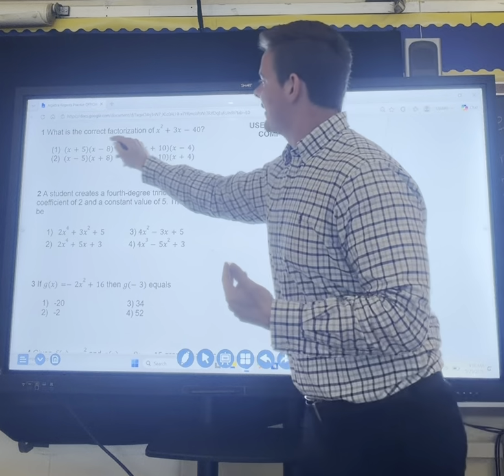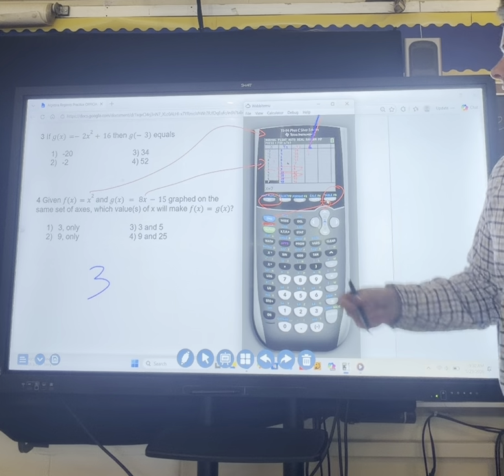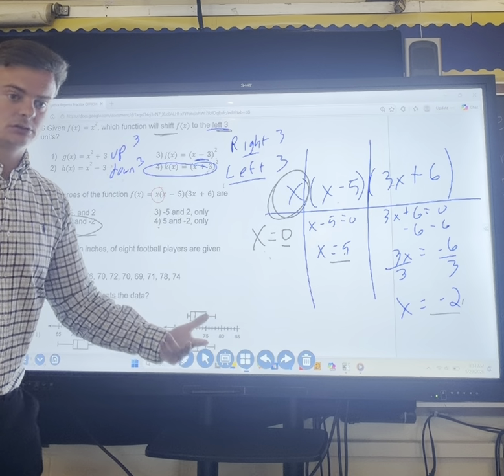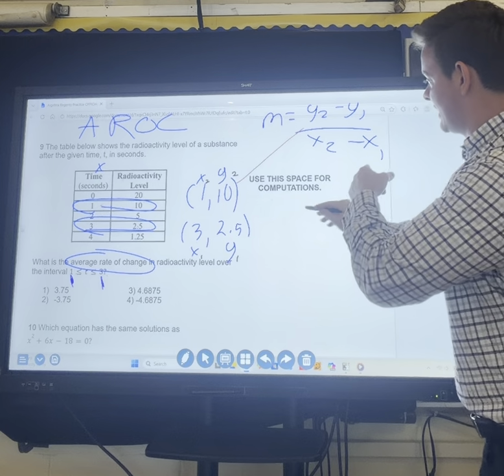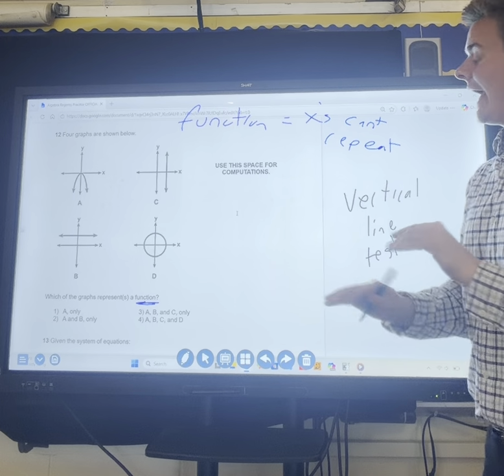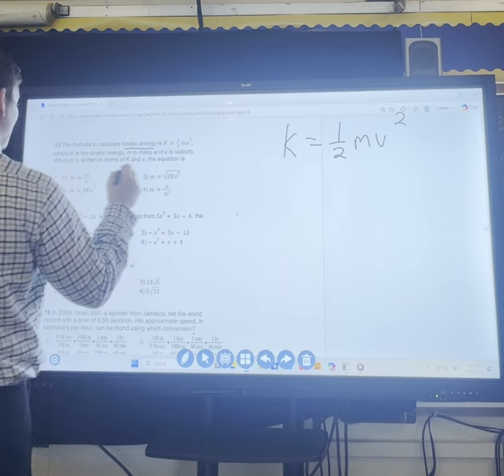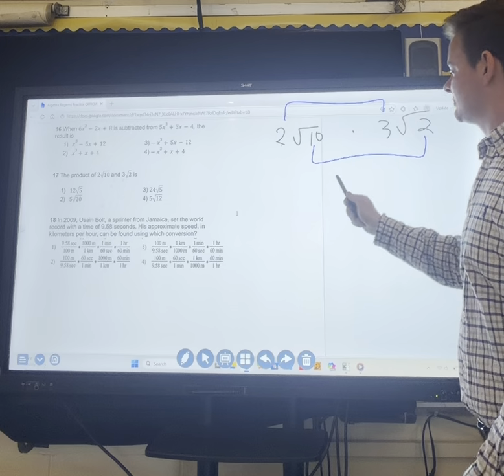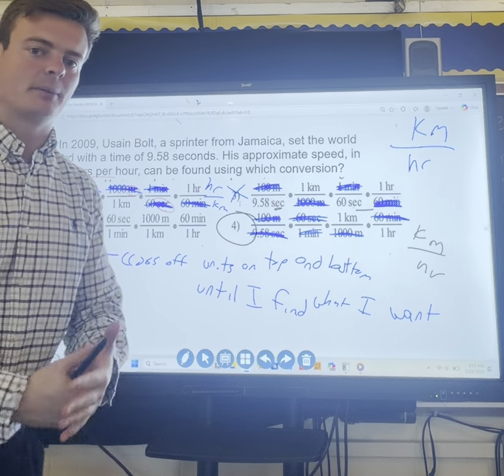Algebra Regents Practice Part 1